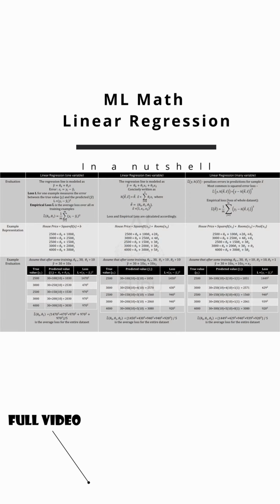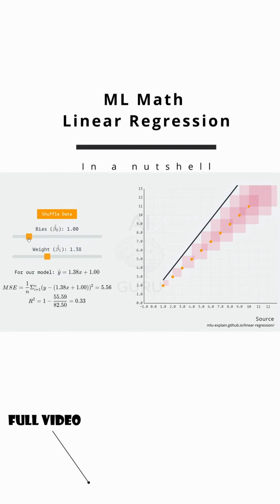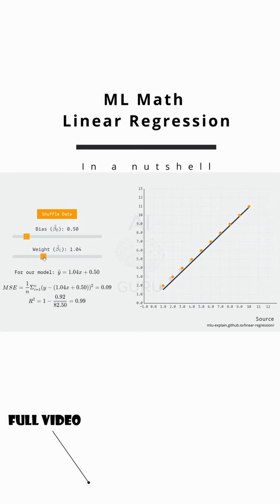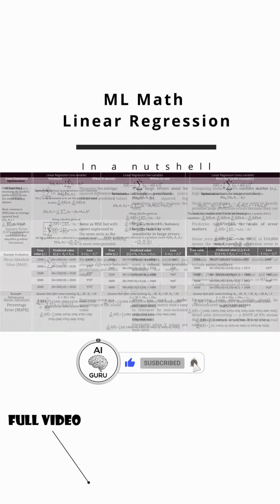y = mx + c in Action! | Linear Regression Math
Ever wondered how Linear Regression actually works? 🤔
In this short, we break down the math behind the best-fit line — from the equation y = mx + c to how we find slope (m) and intercept (c) using least squares. Perfect for machine learning beginners, students, or anyone brushing up on data science fundamentals.

📊 Topics Covered:

Linear Regression formula

Slope and intercept calculation

Least squares concept

Quick math explanation

linear regression math,
linear regression formula,
data science short,
ai short,
y = mx + c,
regression tutorial,
math behind regression,
best fit line,
regression line calculation,
shorts education,
quick math concept